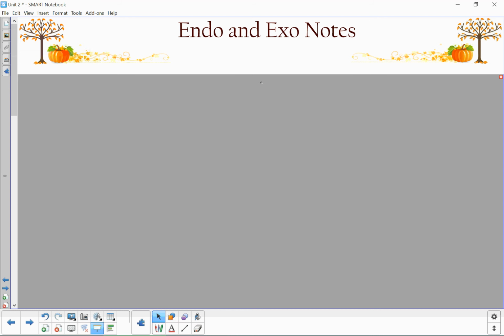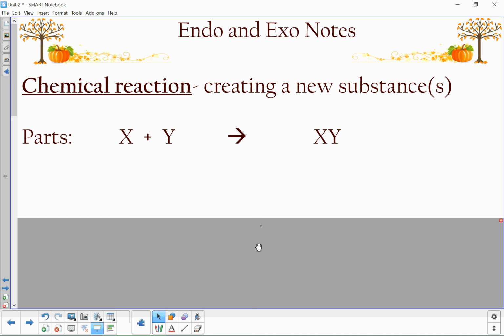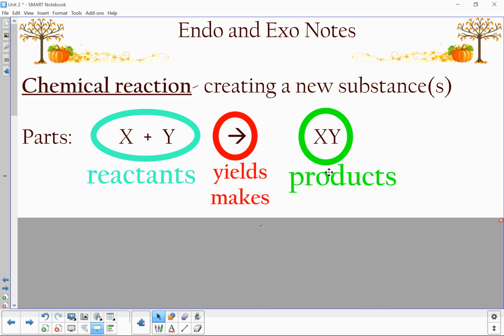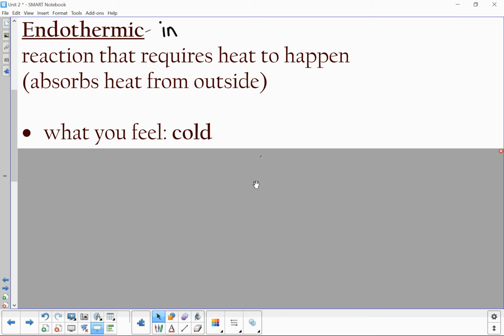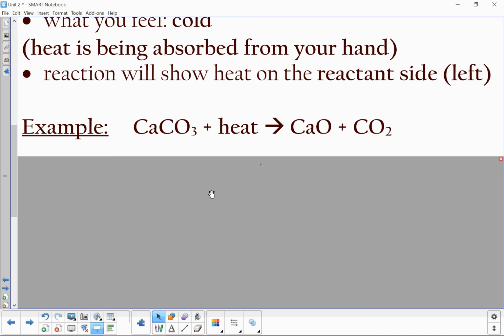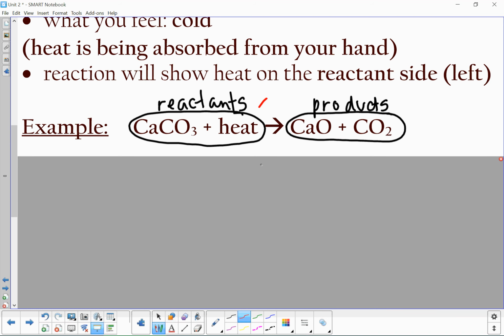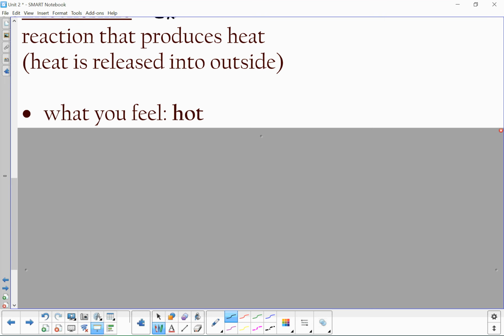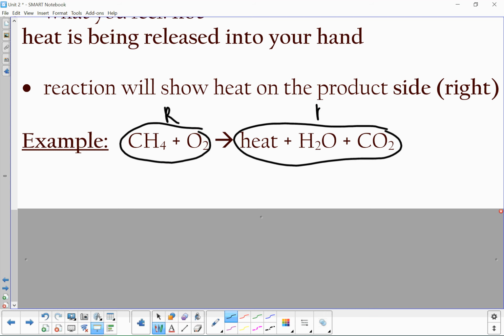Unit 2 page 12- Endo Exo Notes